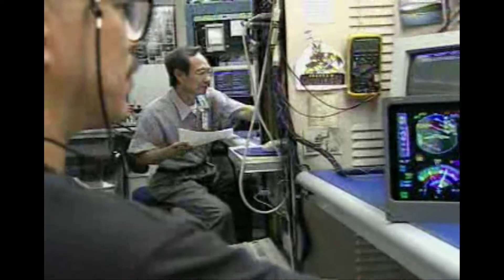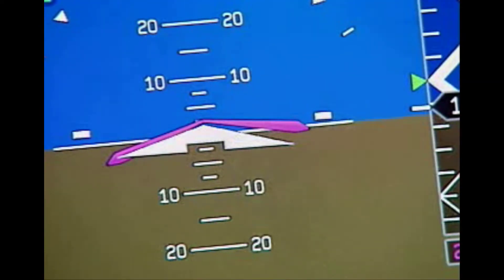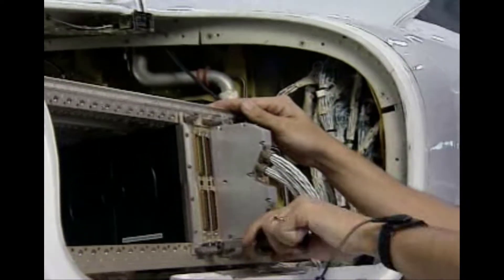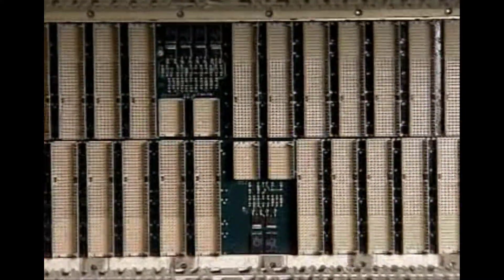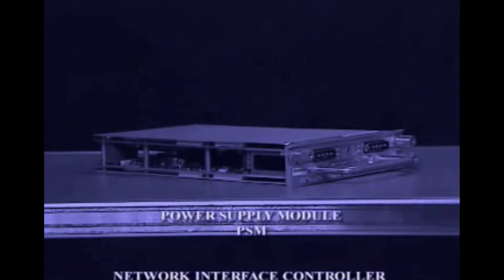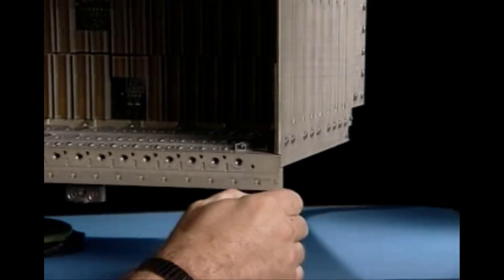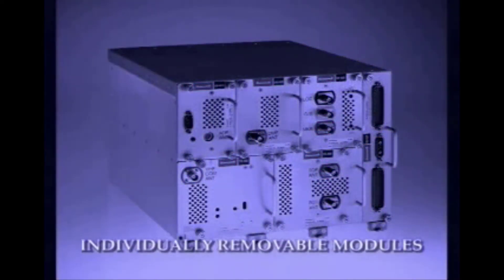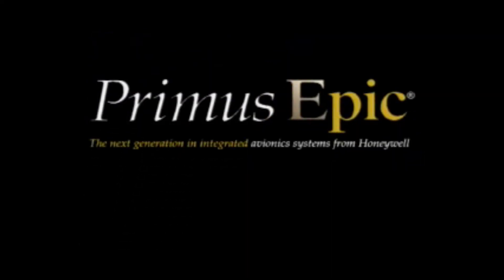Primus Epic MAU and MRC Components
The purpose of this video is to introduce the Primus Epic Modular Avionics Unit and Modular Radio Cabinet components.